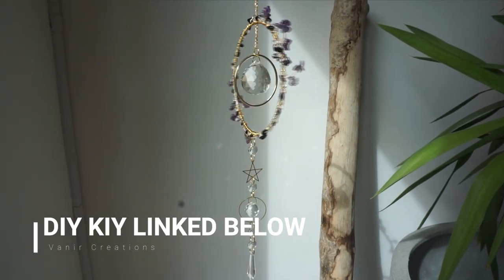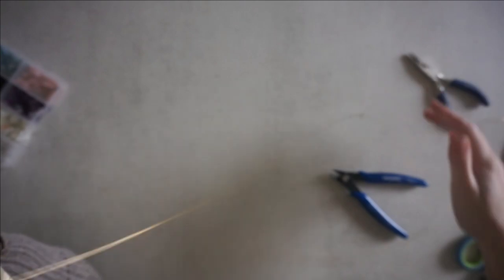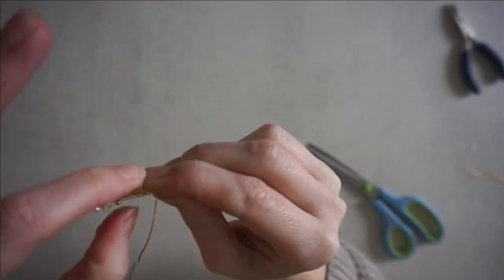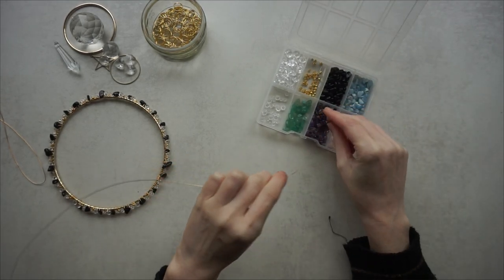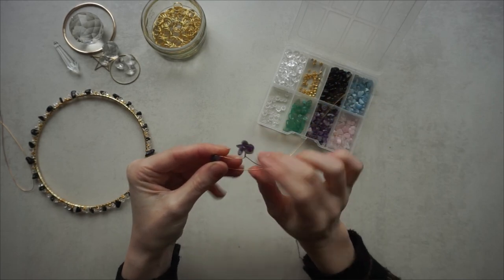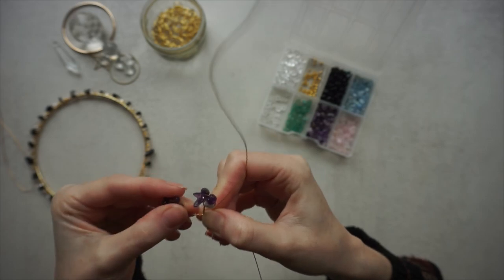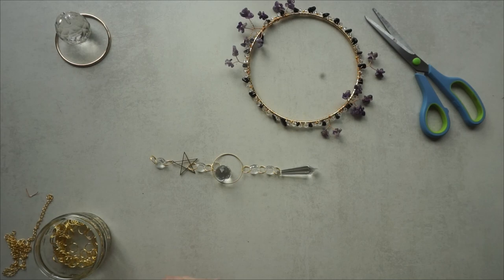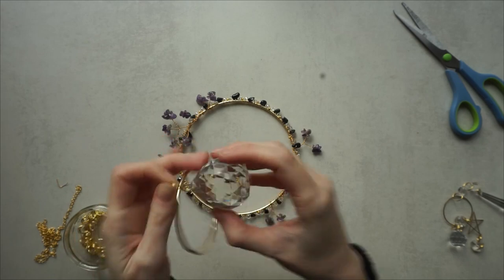suncatcher flower craft tutorial wire wrapping crystal chip flowers DIY kit - flower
wire wrap crystal chip flowers

This video is for creatives and crafters who would like to make a crystal suncatcher

The art of making is something I've enjoyed for many years, I'm thrilled to now finally bring this macrame Tutorial.

🌙Shop Vanircreations

Custom dreamcatchers

Every creation is handmade and created with bundles of love, I'm constantly looking at every detail to make it perfect. I'm more than happy to make custom changes to any piece and love working with clients and getting creative.
If your looking for something completely unique to you please get in touch custom orders are my passion.